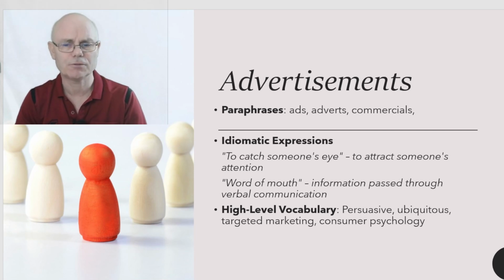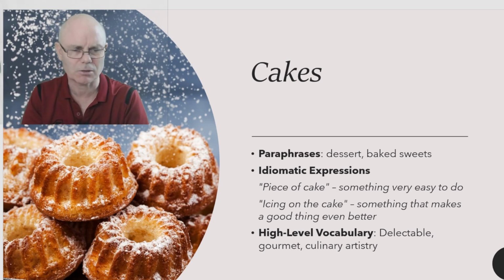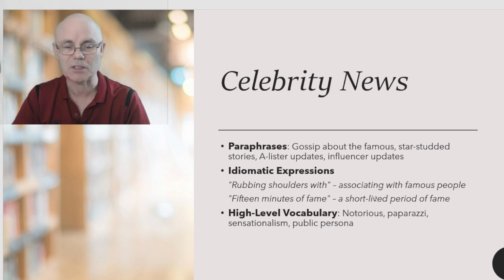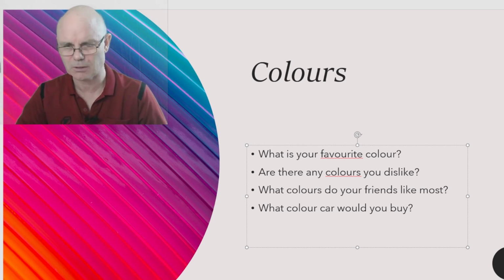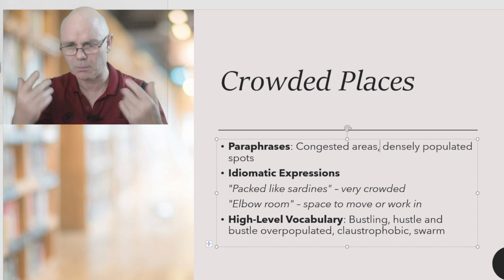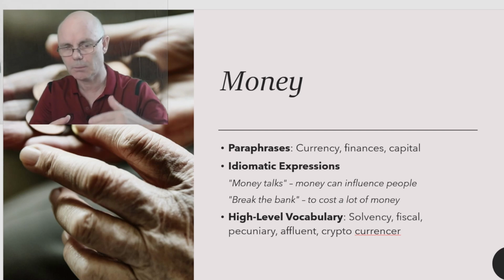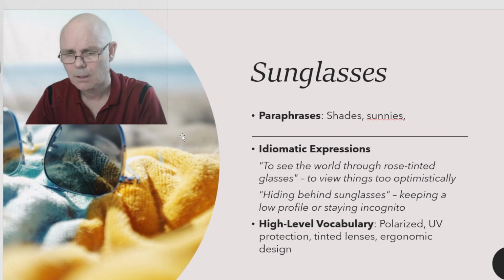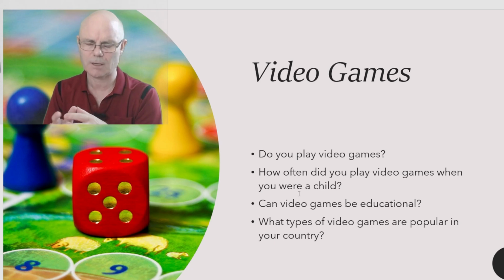𝟐𝟎𝟐𝟒 𝐉𝐀𝐍 𝐏𝐀𝐑𝐓 𝟏 𝐈𝐄𝐋𝐓𝐒 𝐒𝐏𝐄𝐀𝐊𝐈𝐍𝐆 𝐓𝐄𝐒𝐓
IELTS speaking questions with vocabulary and ideas for 𝐏𝐀𝐑𝐓 𝟏 of the  𝐈𝐄𝐋𝐓𝐒 𝐒𝐏𝐄𝐀𝐊𝐈𝐍𝐆 𝐓𝐄𝐒𝐓 in 𝐉𝐀𝐍 𝟐𝟎𝟐4.
Watch this video to prepare for the sort of questions you might get in your test, and see some ways of answering them.

Advertisements
How often do you see advertisements?
What type of advertisements attract your attention the most?
Have you ever bought something because of an advertisement?
Do you like the advertisements that you can see on the street?

Bored and Boredom
How often do you feel bored?
What do you usually do when you feel bored?
Are there any particular types of activities that you find boring?
How do you think technology has made your life less boring?

Cakes
How often do you eat cake?
What is your favorite type?
Have you ever made a cake?
What types of cakes do people in your country like?

Celebrity news
Who is your favourite celebrity?
What kind of famous people do you often see in the news?
Do you pay a lot of attention to famous people in the news?
Would you like to be a famous person?

Colours
What is your favorite colour?
Are there any colour you dislike?
What colour do your friends like most?
What colour car would you buy?

Collecting Things
Do you collect anything?
Are there any things you have kept from childhood?
Is there any item you would like to collect in the future?
What are popular items for people to collect in your country?

Crowded Places
Do you like crowded places?
What places do you think are often crowded?
When was the last time you were in a crowded place?
Do you prefer to live in a crowded place or a peaceful place?

Memory
Are you good at memorising things?
How do you remember important things?
Have you ever forgotten something important?
What do you need to remember in your daily life?

Money
How important is money to you?
Are you good at saving money?
Do you want to be rich in the future?
Do you think money is essential for happiness?

Singing
Do you like singing?
Have you ever learnt how to sing?
When was the last time you sang?
Do people in your country like to sing?

Do you like social media?
What kinds of social media do you use most?
Do you think you spend too much time on social media?
Do you want to work at a social media company?

Sunglasses
Do you like to wear sunglasses?
How often do you often wear sunglasses?
Where would you go to buy sunglasses?
Do people like to wear sunglasses in your country?

Video Games
Do you play video games?
How often did you play video games when you were a child?
Can video games be educational?
What types of video games are popular in your country?